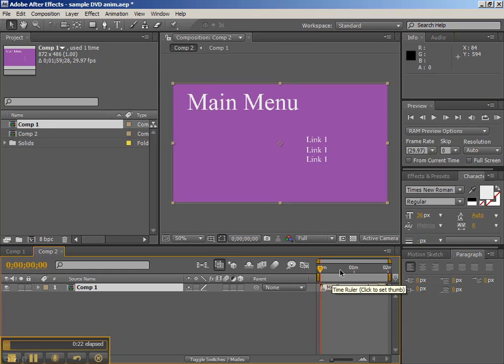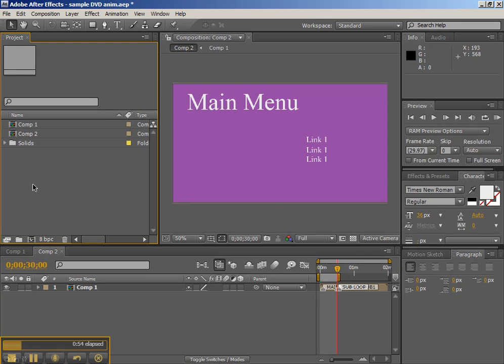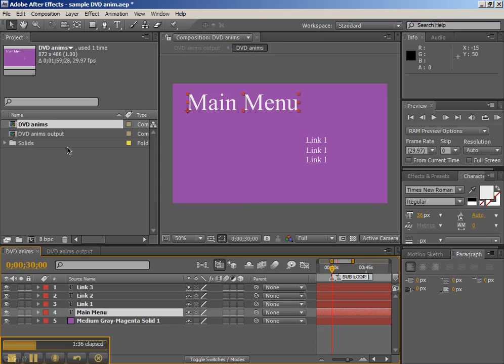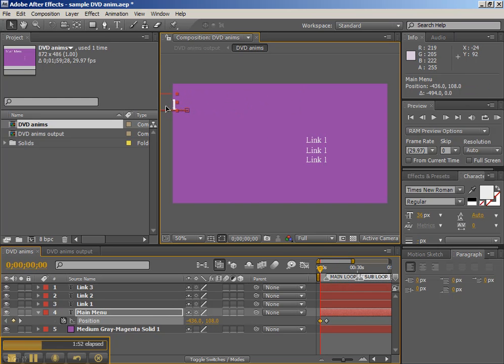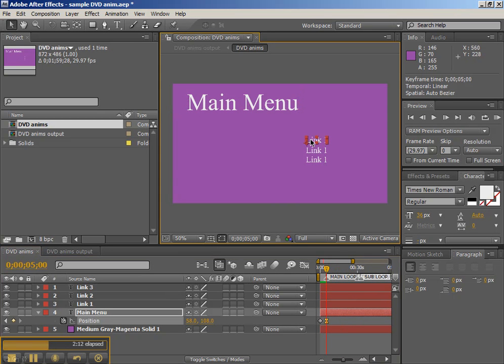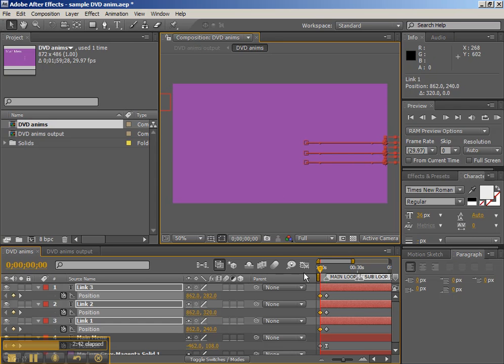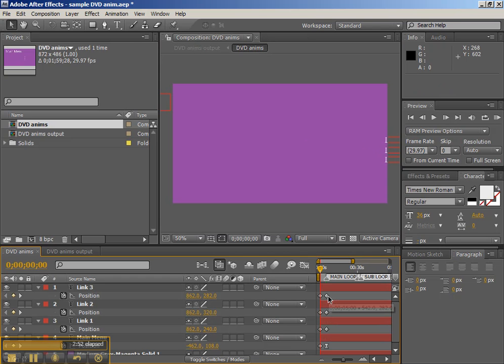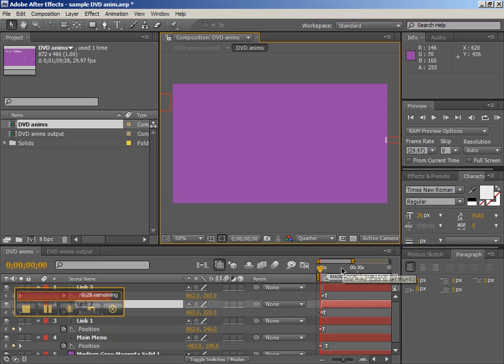AfterFX&Encore, AnimatedMenus, part2, animations